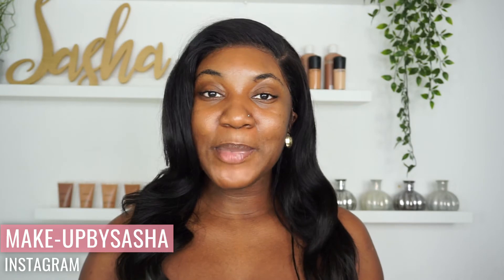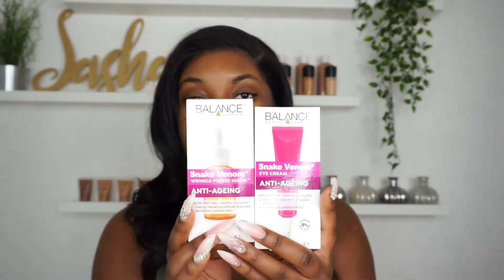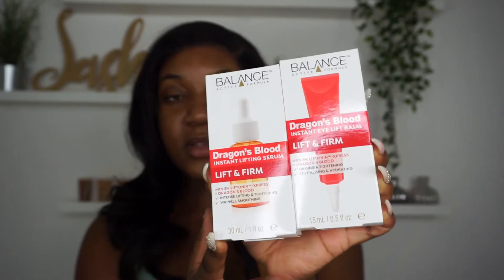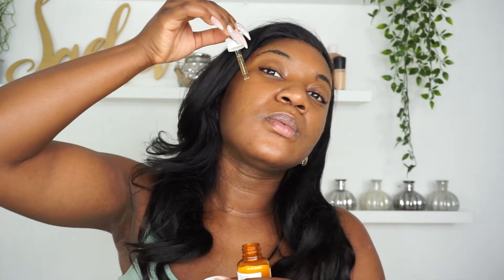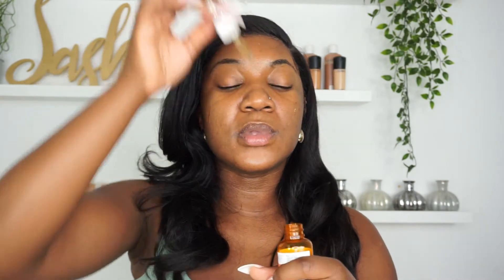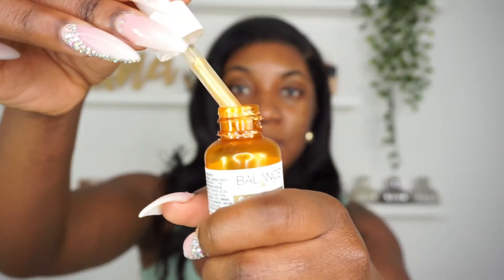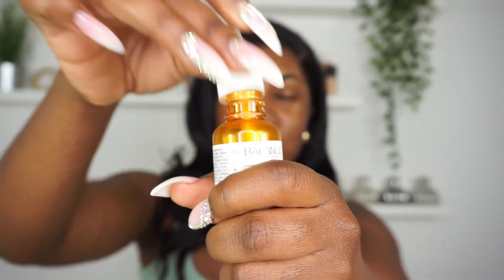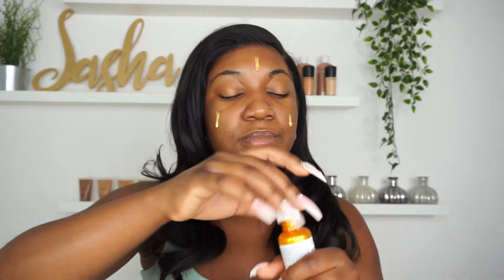AFFORDABLE SKINCARE | BALANCE ACTIVE SKINCARE REVIEW & TRY ON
Hey guys, I know a lot of us have started to pay a lot more attention to our skin health, especially since the lock down period. I thought it would be a great idea to bring you an affordable skincare review based around one of my fave skincare brands.

PRODUCTS USED:
- Eye Serum
- Vitamin C Serum
- Gold Collagen Serum